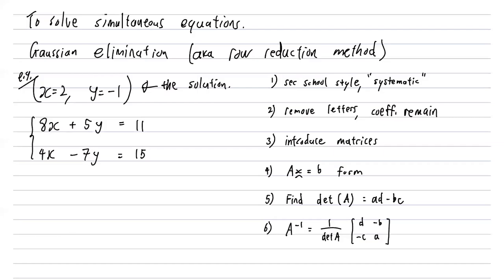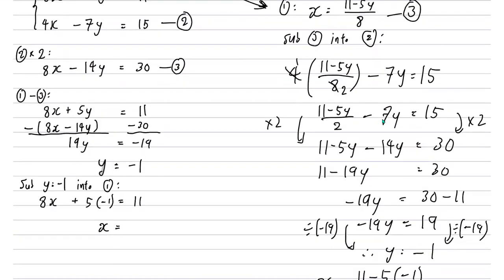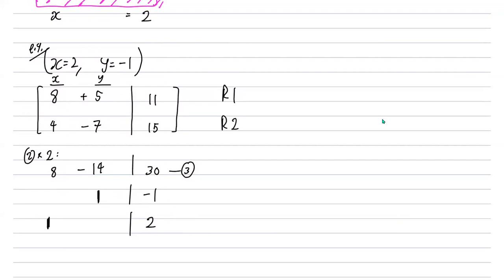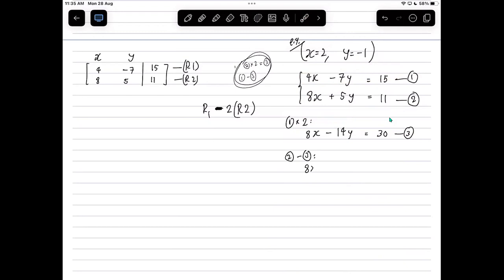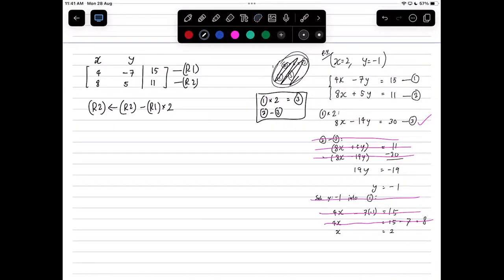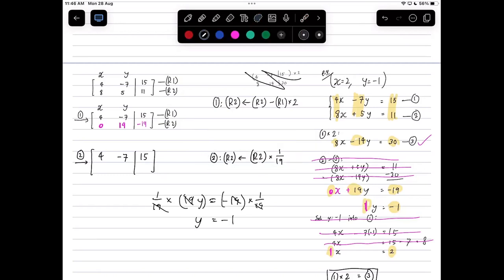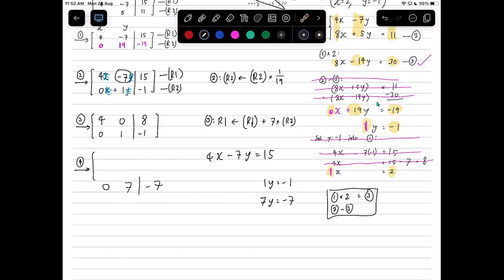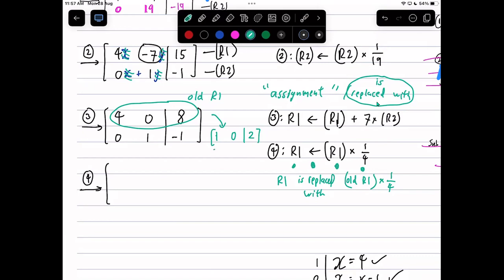230828 Brandon 3of6